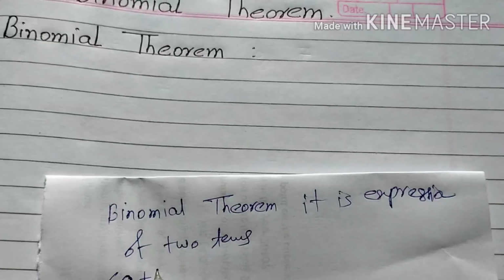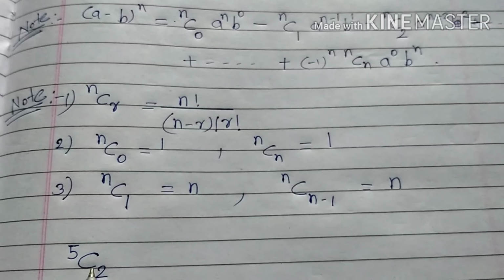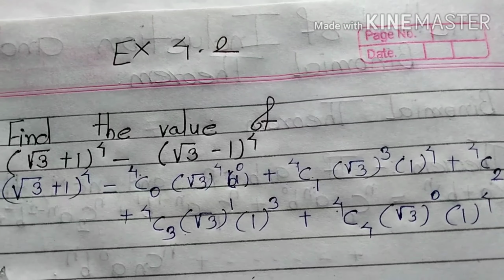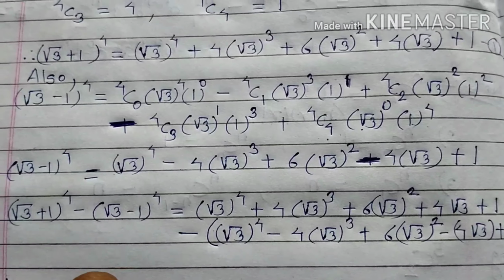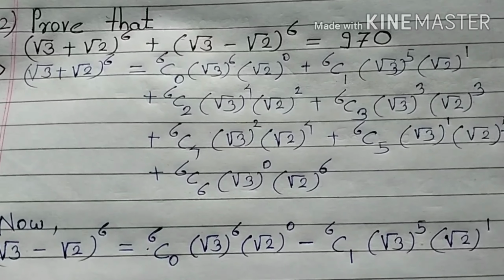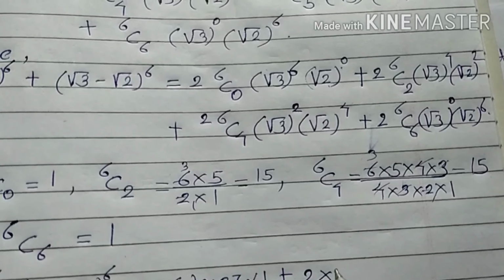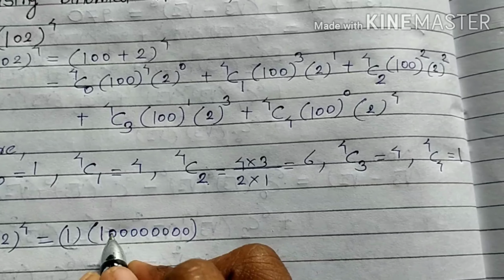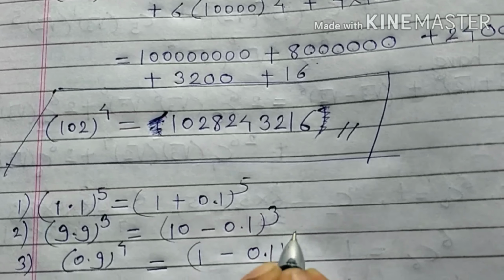Method of Induction and Binomial Theorem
Binomial Theorem for Positive Integral Index.